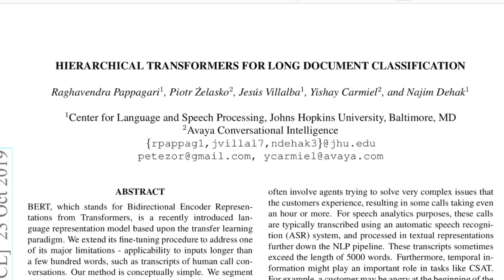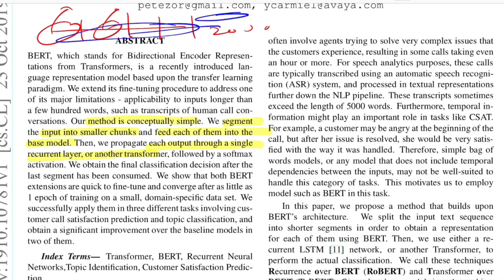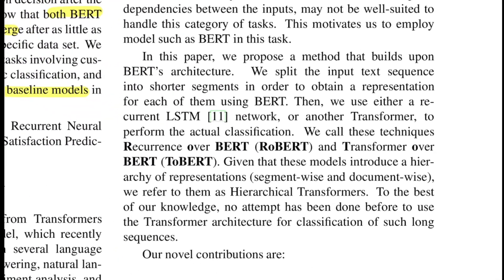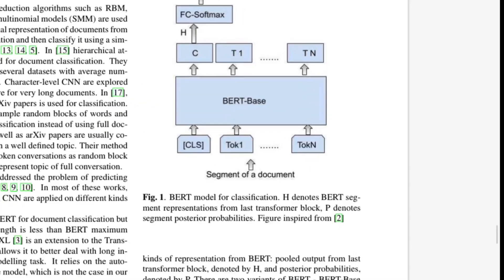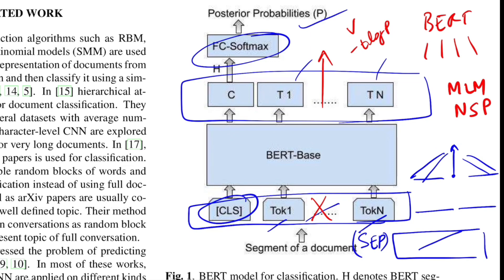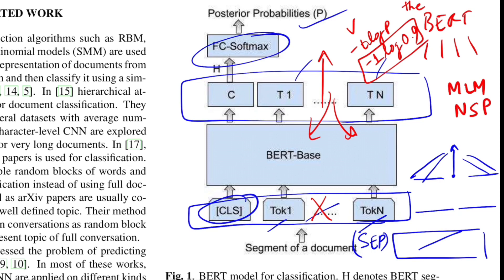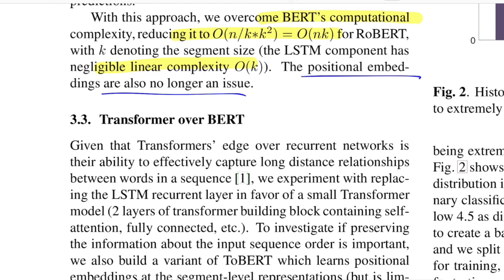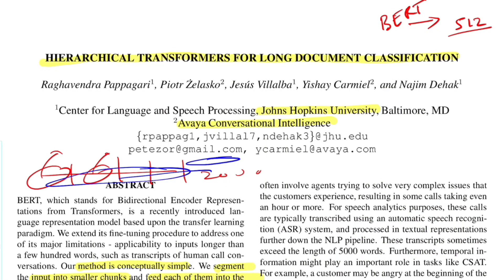Hierarchical Transformers for Long Document Classification (Research Paper Walkthrough)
This paper extends BERT for doing long document classification in nlp. They propose BERT variations RoBERT and ToBERT as hierarchical enchancements for the same. They obtained a significant improvement over the baseline models.

⏩ Abstract: BERT, which stands for Bidirectional Encoder Representations from Transformers, is a recently introduced language representation model based upon the transfer learning paradigm. We extend its fine-tuning procedure to address one of its major limitations -applicability to inputs longer than a few hundred words, such as transcripts of human call conversations. Our method is conceptually simple. We segment the input into smaller chunks and feed each of them into the base model. Then, we propagate each output through a single recurrent layer, or another transformer, followed by a softmax activation. We obtain the final classification decision after the last segment has been consumed. We show that both BERT extensions are quick to fine-tune and converge after as little as 1 epoch of training on a small, domain-specific data set. We successfully apply them in three different tasks involving customer call satisfaction prediction and topic classification, and obtain a significant improvement over the baseline models in two of them.

⏩ OUTLINE:
0:00 - Background and Abstract
2:55 - Paper Contributions
3:28 - Overview of BERT
6:31 - Recurrence over BERT (RoBERT)
10:40 - Transformer over BERT (ToBERT)
11:35 - Results
12:08 - My thoughts

⏩ Author: Raghavendra Pappagari, Piotr Żelasko, Jesús Villalba, Yishay Carmiel, Najim Dehak
⏩ Organisation: Center for Language and Speech Processing - Johns Hopkins University, Avaya Conversational Intelligence